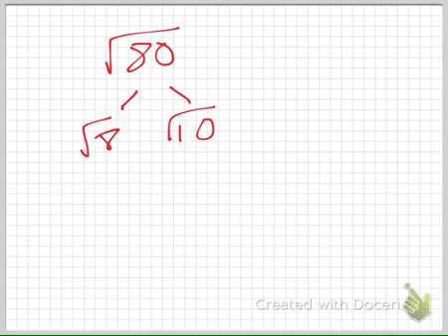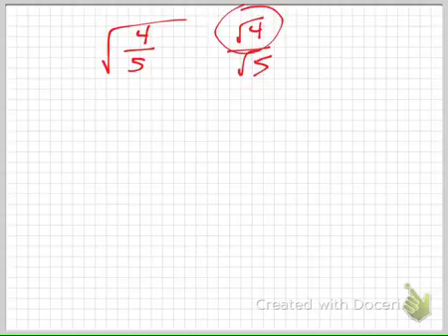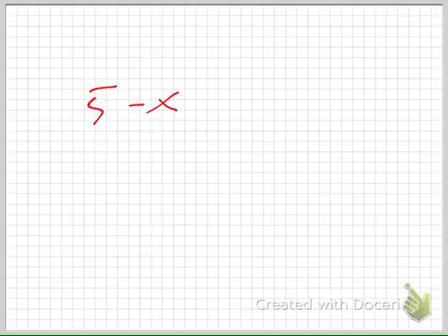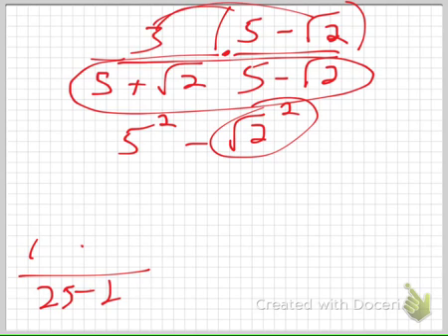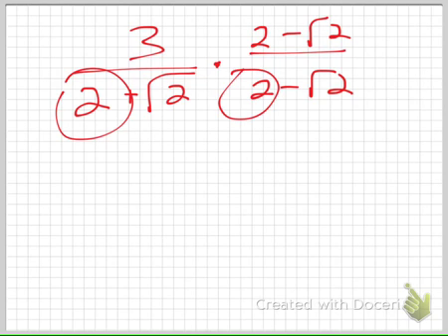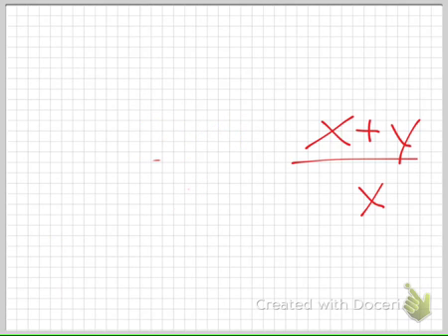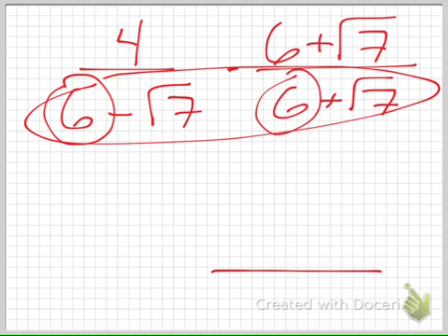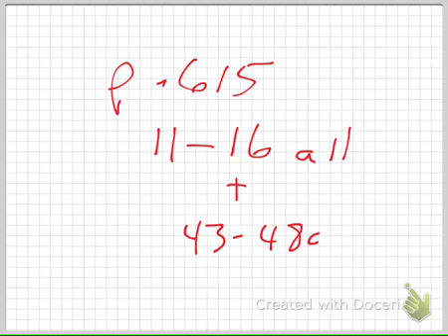WCCA2015 Algebra Lesson 10.2c - Simplifying Radical Expressions